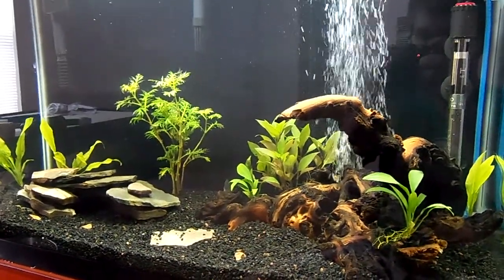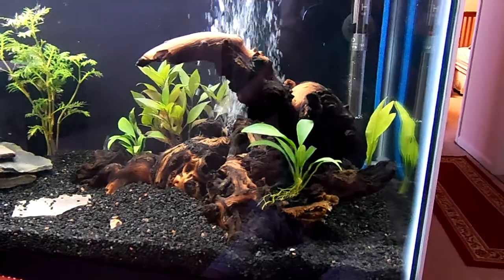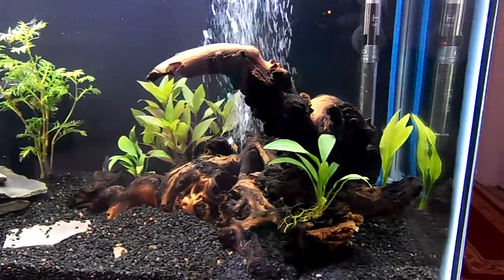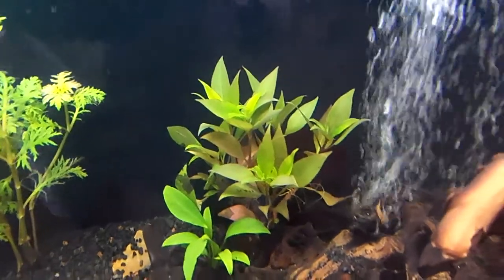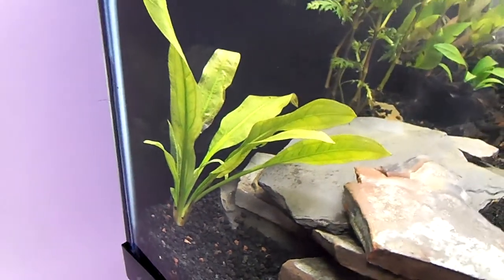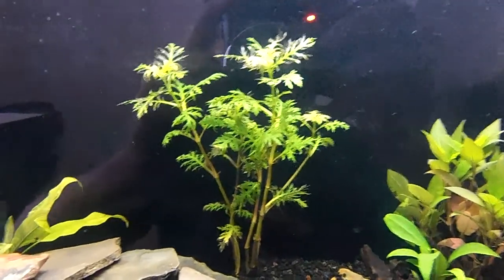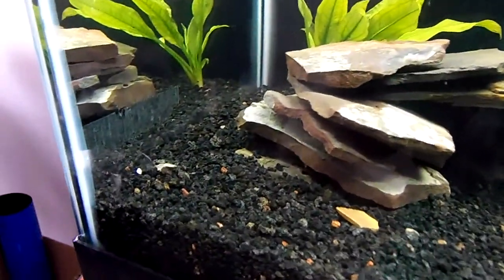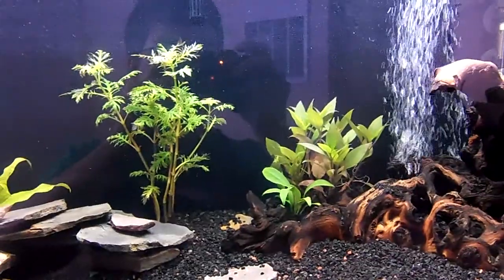3: Progress with My Fishless Cycle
I've started to see some nitrites and nitrates accumulating in my tank water, so it looks like my cycle is moving along nicely.  I also discuss the current state of my plants.